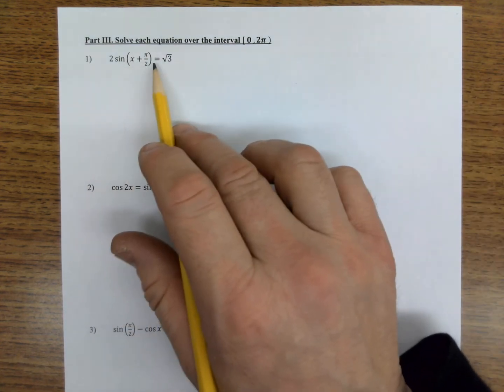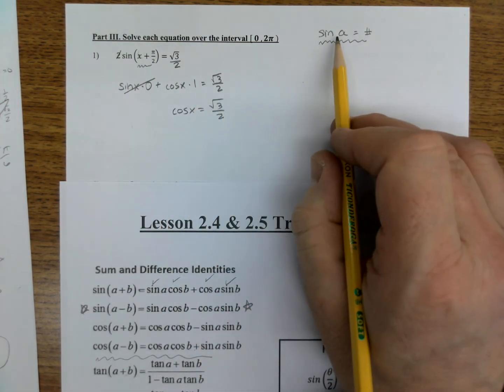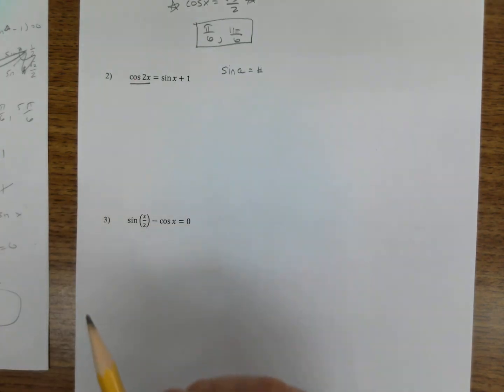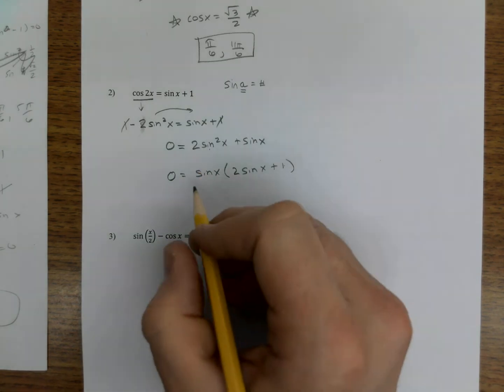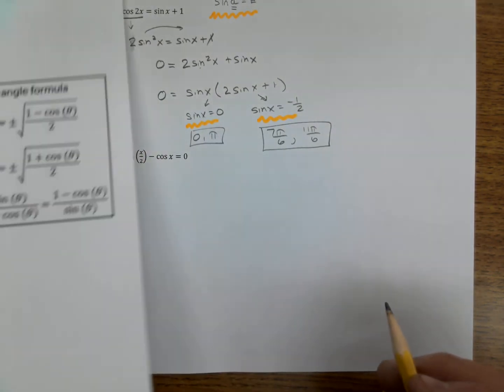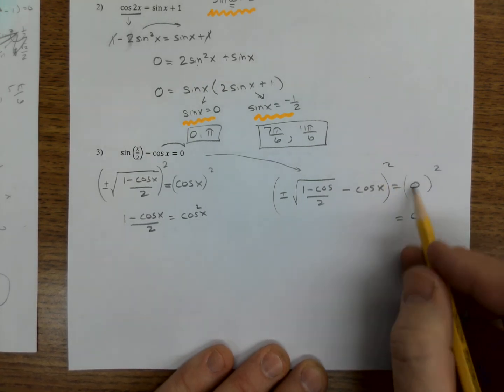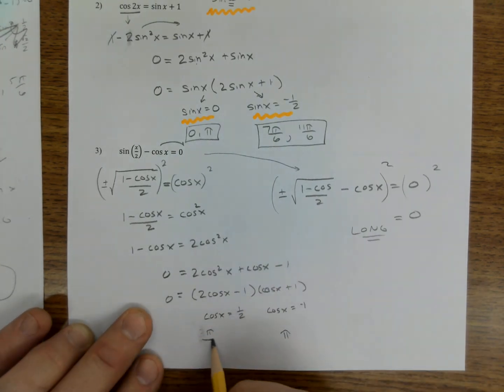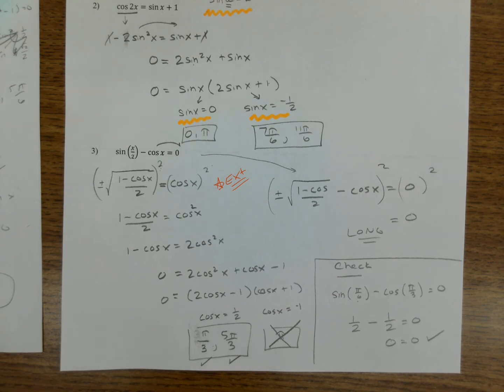2 5 Review Part 3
Sum, difference and half angle trig formulas